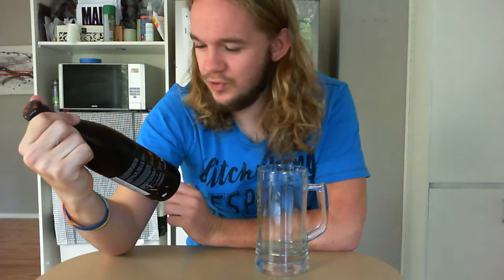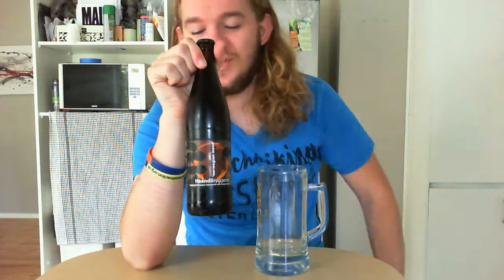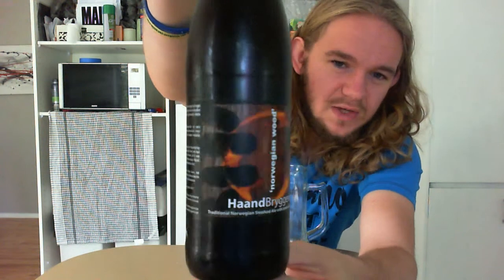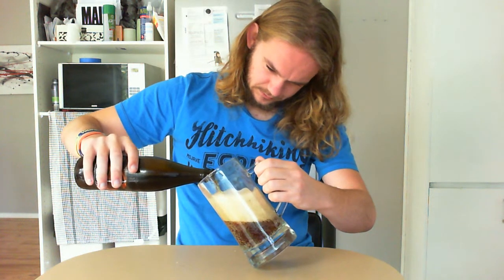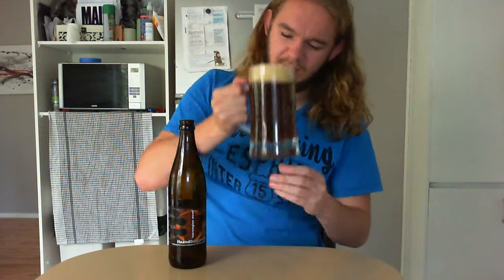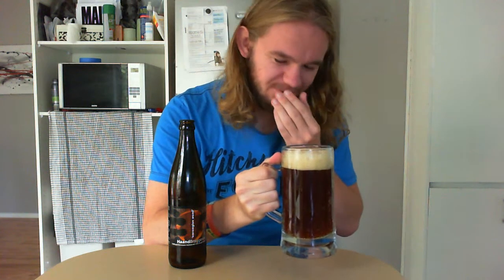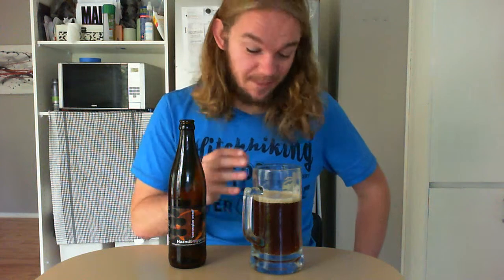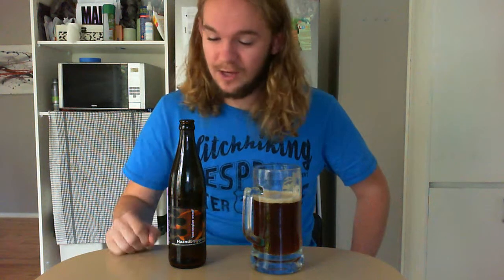Beer Review #351: Haand Brygerriet - Norwegian Wood (Norway)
Review of the Norwegian Wood traditional smoked Norwegian Ale from Drammen, Buskerud, Norway

Haand Brygerriet:
haandbryggeriet.no/